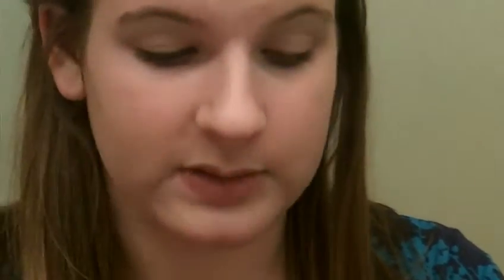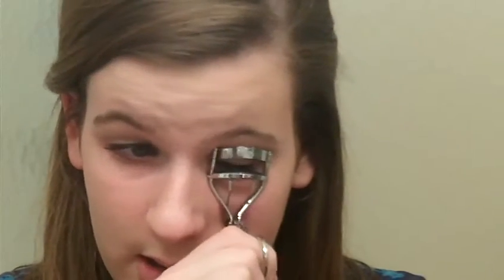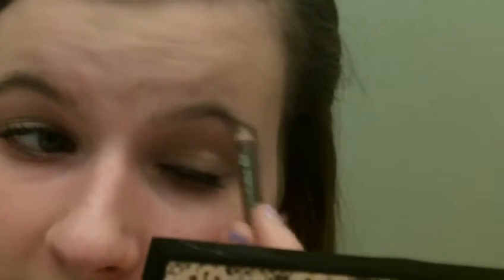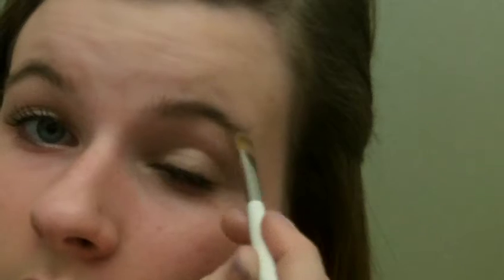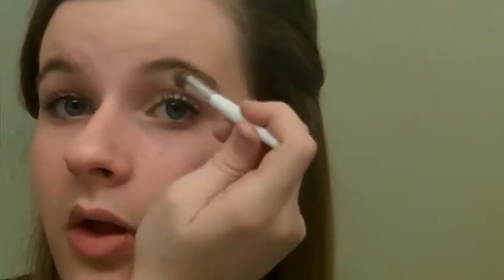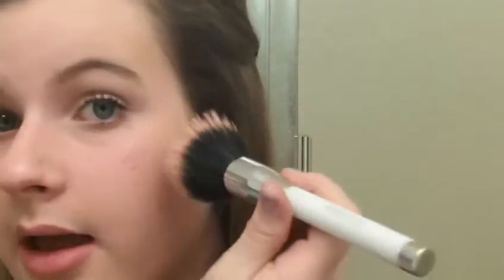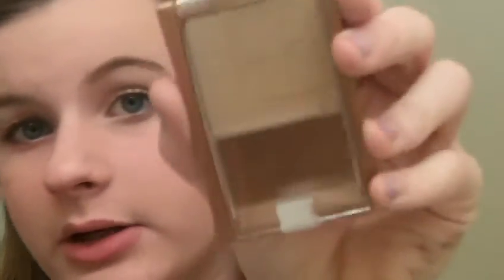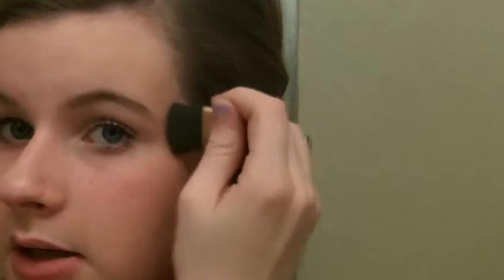Lily Collins Inspired LOOK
What I'm wearing
Top- Delias